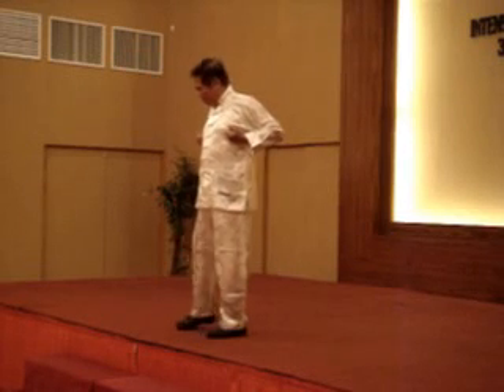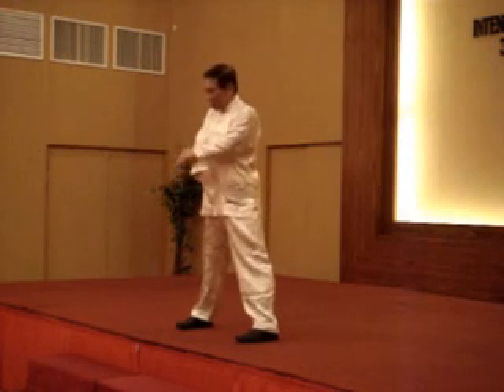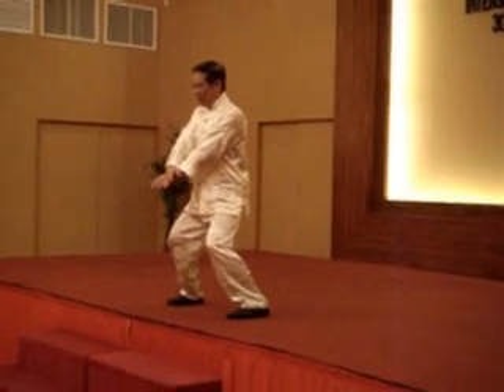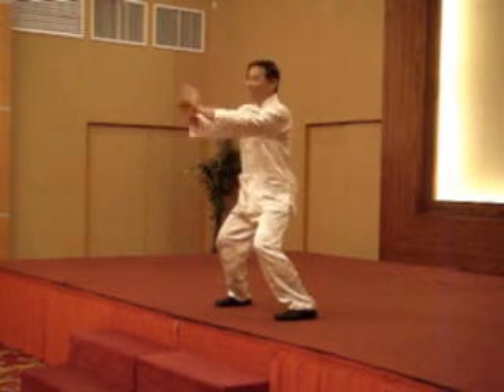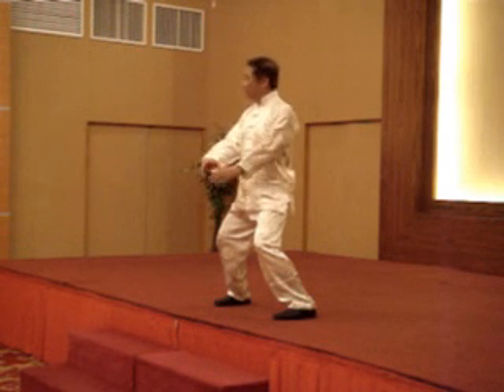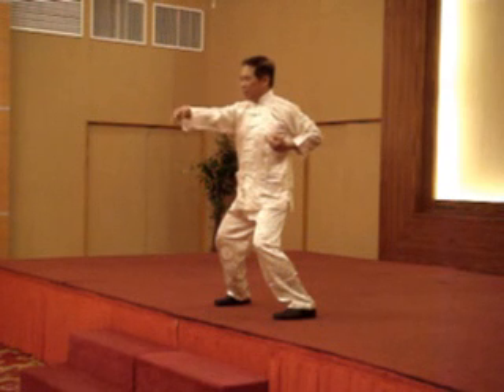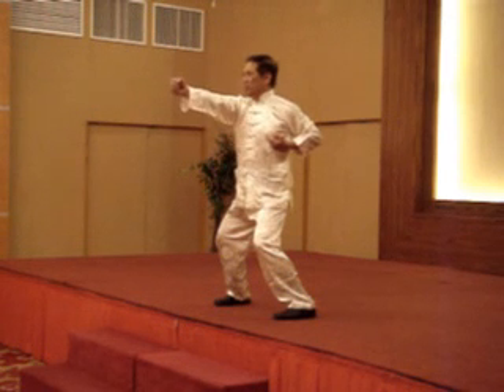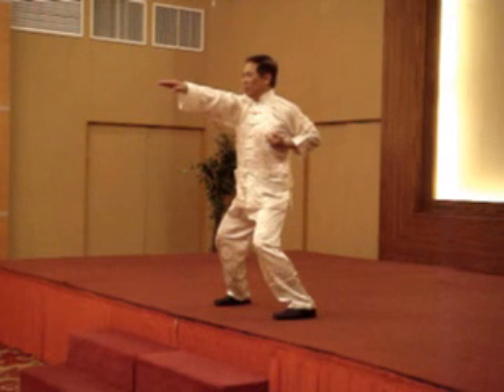Wing Chun Forms 1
Special Wing Choon Course from 29th April to 5th May 2010 in Penang.